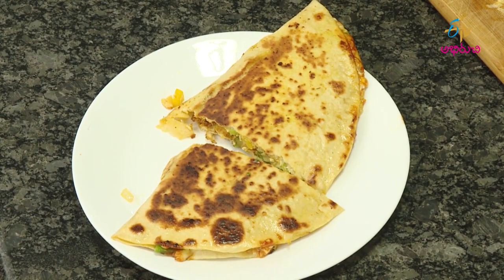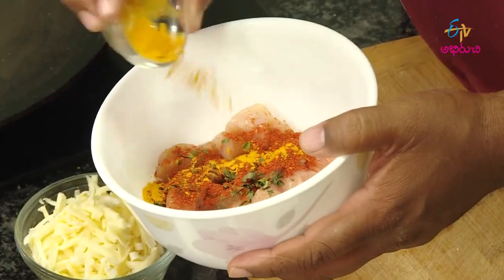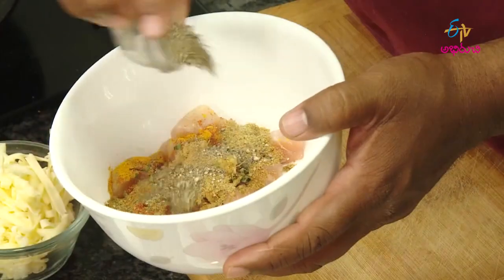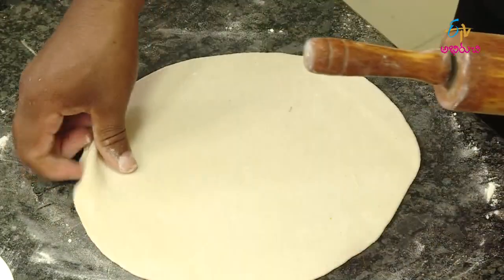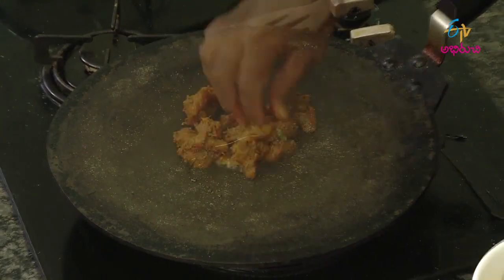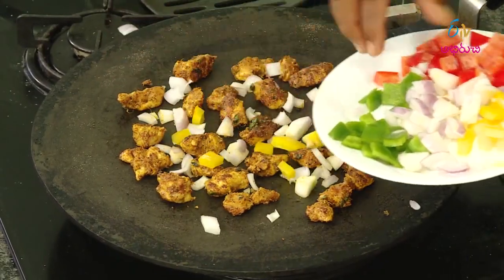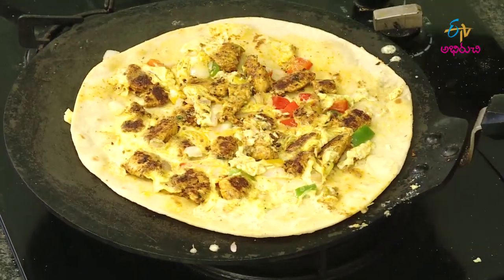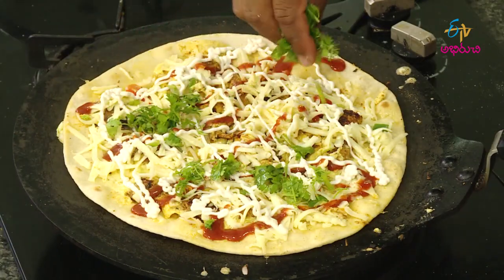Chicken 65 Cheese Roti Fold | Quick Recipes | ETV Abhiruchi